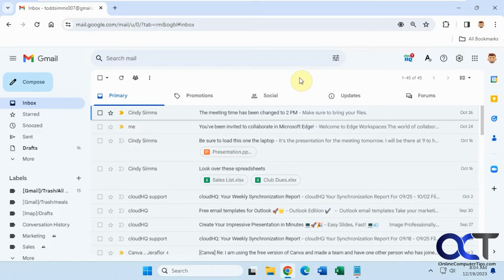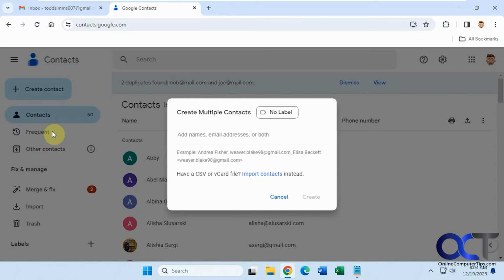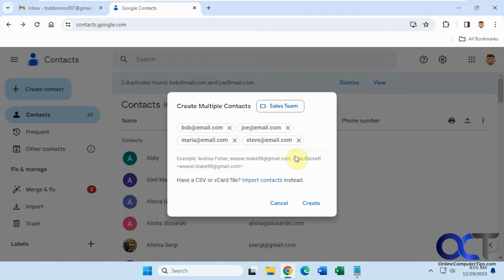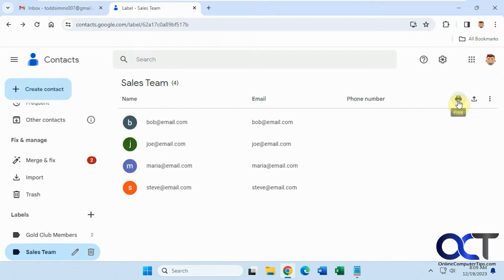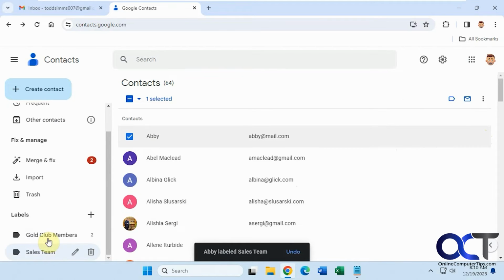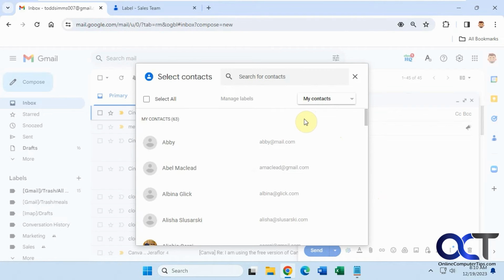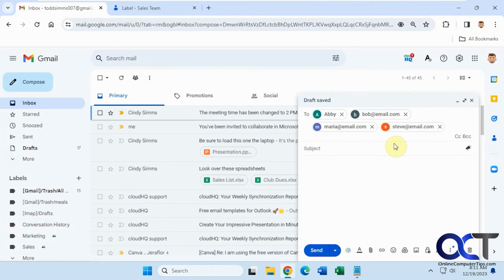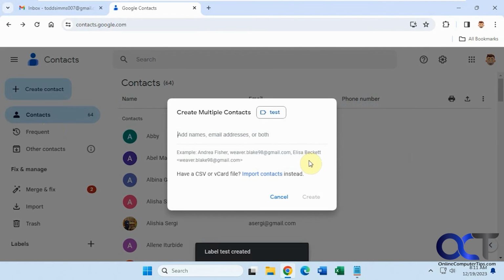How to Create an Email Group in Gmail (Using Google Contact Labels)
Stop typing individual email addresses one by one! In this tutorial, we show you how to create email groups in Gmail using the Google Contacts "Labels" feature. This allows you to message an entire team, department, or group of friends instantly by just typing one name.

We walk you through accessing Google Contacts, creating multiple contacts at once, and—most importantly—how to assign a label to those contacts. You'll also learn how to add existing contacts to your new group and how to use the "Compose" window in Gmail to quickly send messages to everyone in your group or just select specific members.

0:00 Introduction to Gmail email groups
0:19 Accessing Google Contacts via the "Waffle" menu
0:28 Creating multiple contacts and assigning a Label
0:54 Importing contacts from a CSV or vCard
1:12 Managing and editing your group Labels
1:41 Adding existing contacts to an established group
1:58 How to use your email group in a Gmail message
2:45 Recap: Understanding Labels vs. Groups in the Google ecosystem